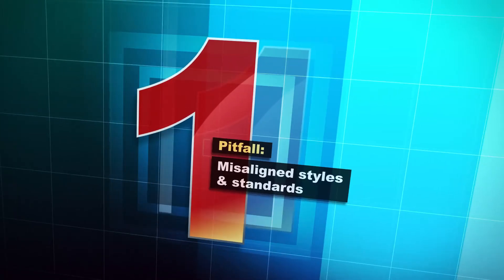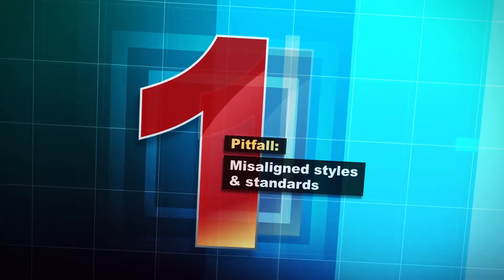Top 3 User Mistakes – Migrating from AutoCAD to Inventor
What are the top 3 user pitfalls when migrating data from AutoCAD to Inventor? Inventor and AutoCAD have different tools, terminology, and workflows, which can make the migration a challenge. Watch this video to discover the top 3 pitfalls to avoid to ensure a smooth transition.